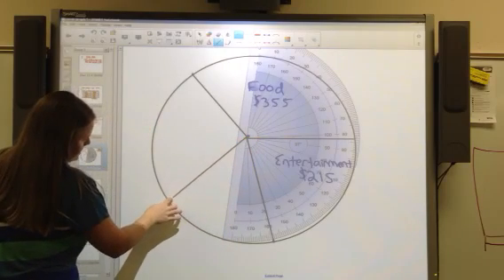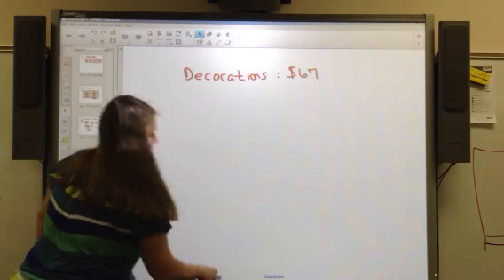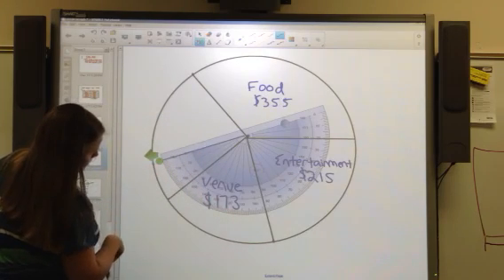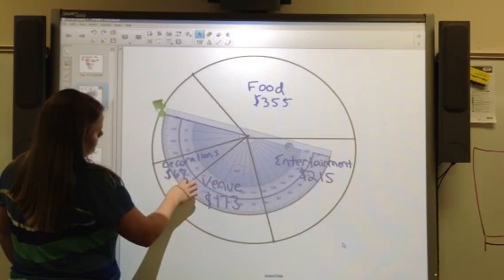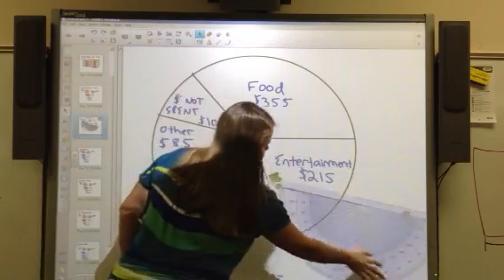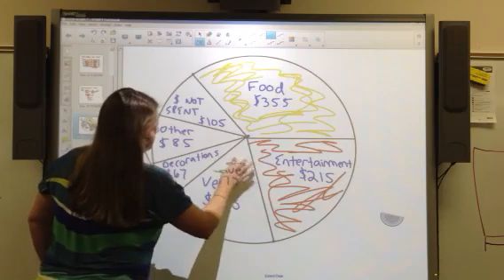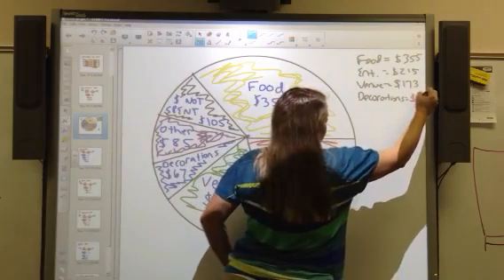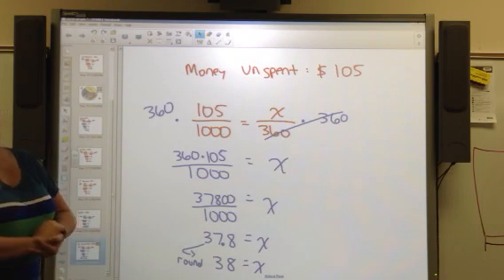Circle Graph part 2